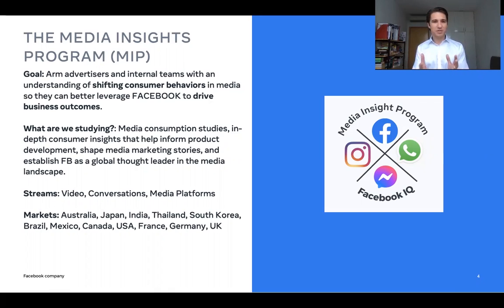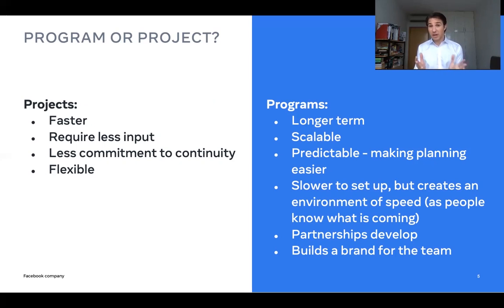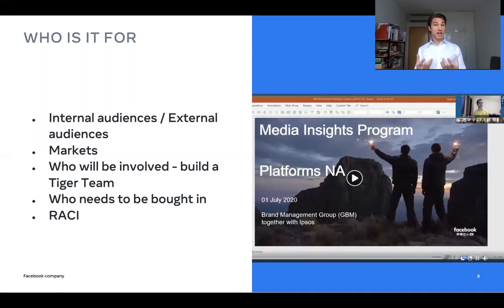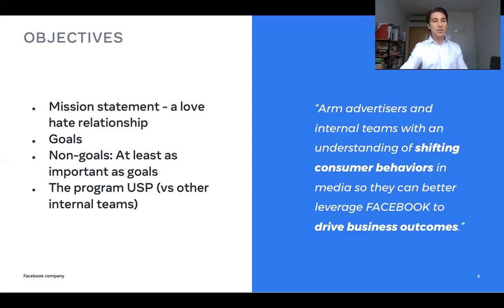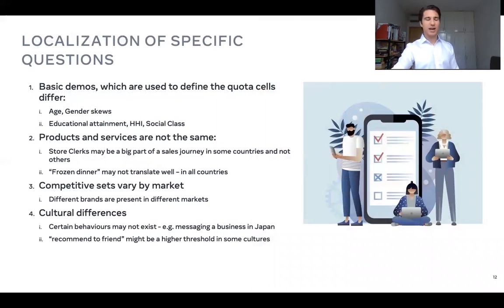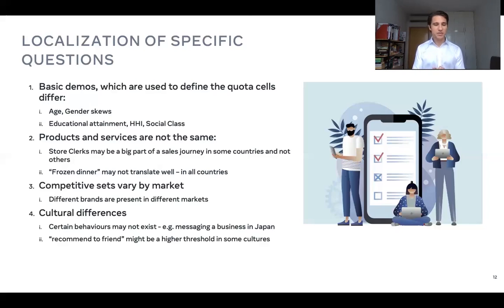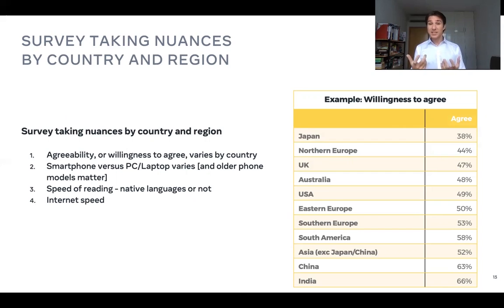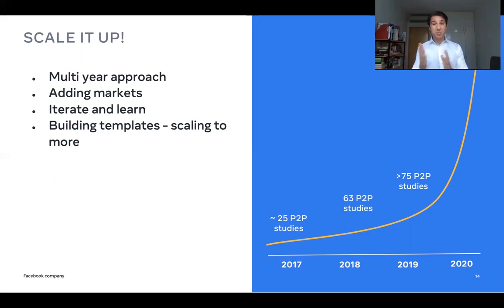Building Global Research Programs From idea to implementation Facebook